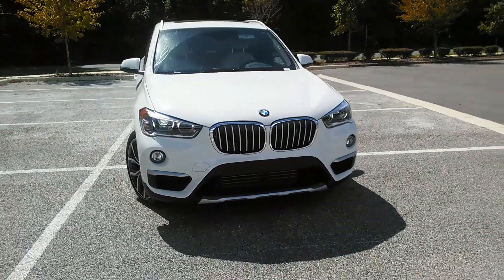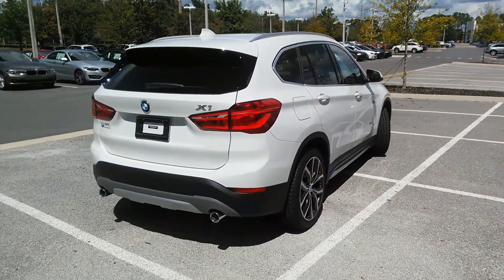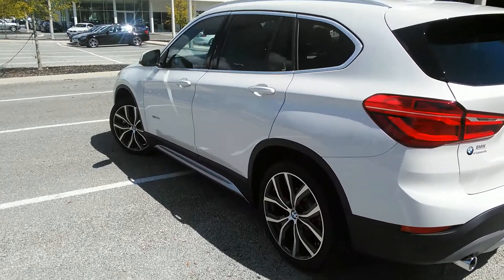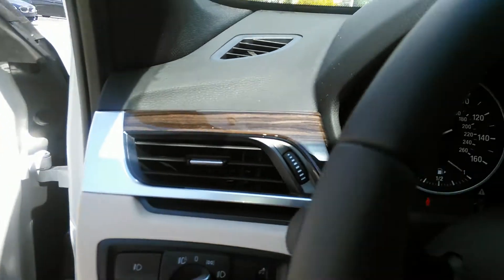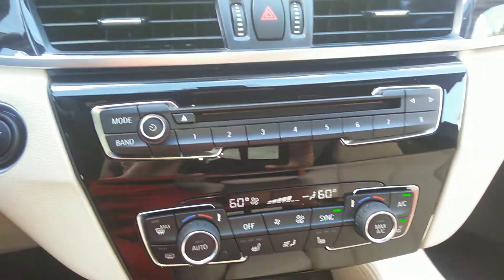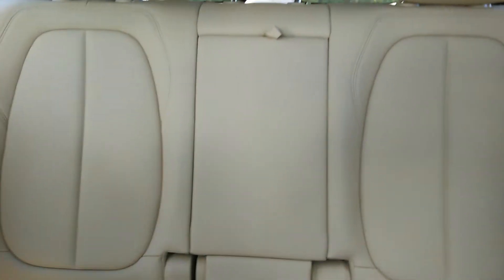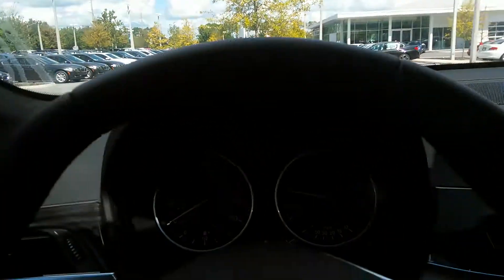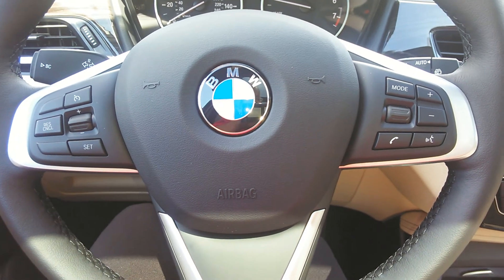Walk around 2017 BMW X1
WALK AROUND BMW OF GAINESVILLE for Michele